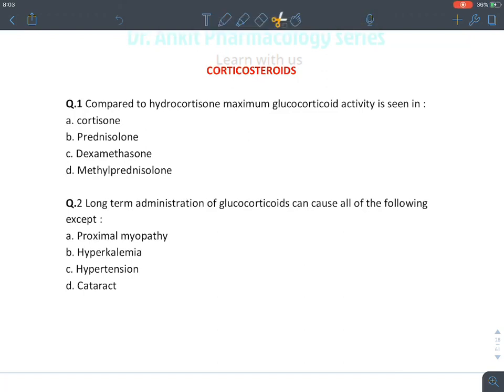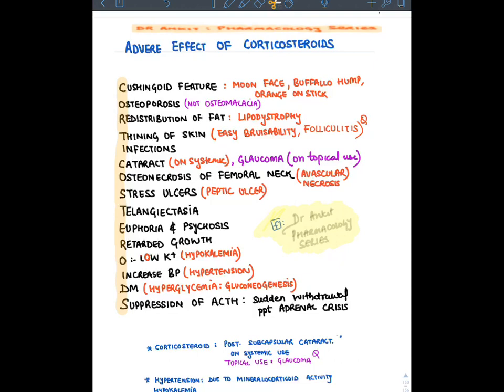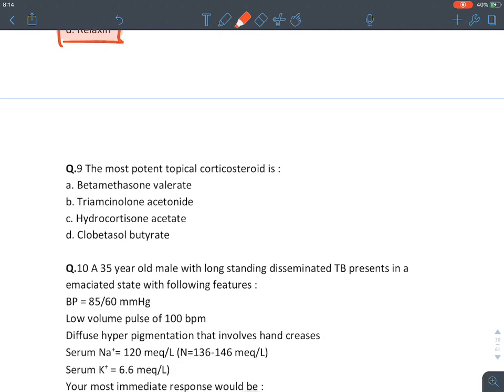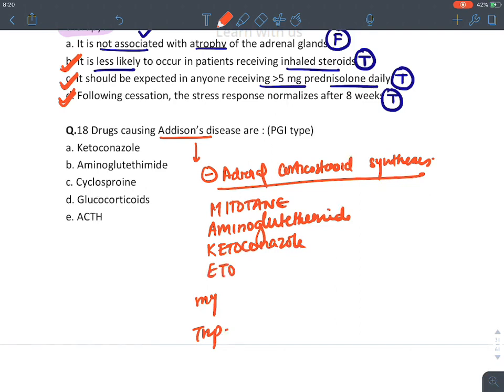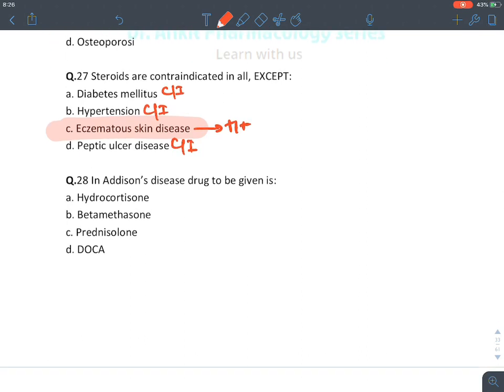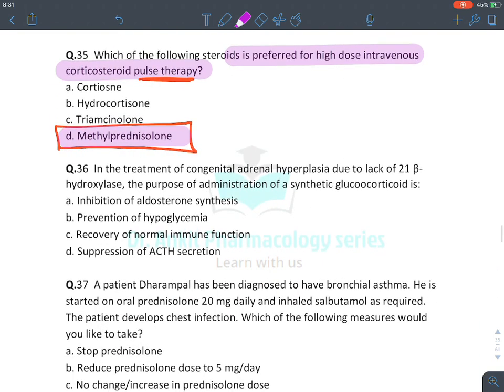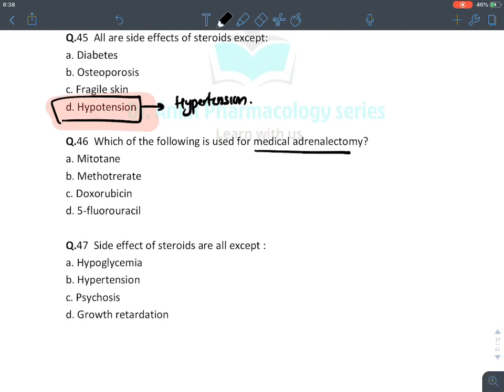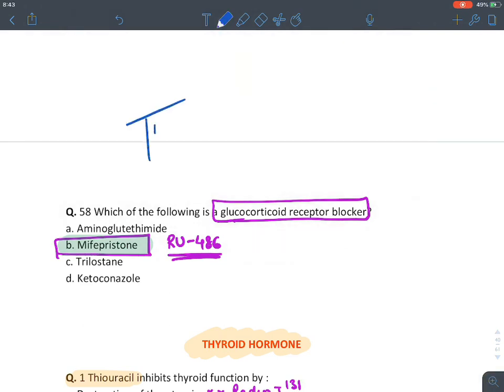MCQ revision : Endocrine system 4